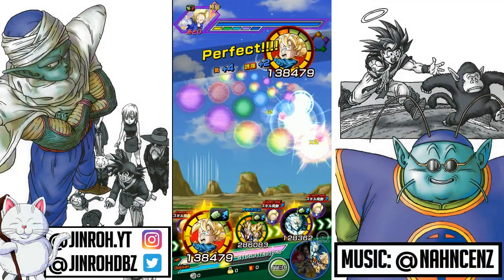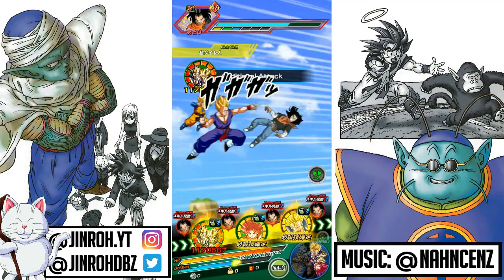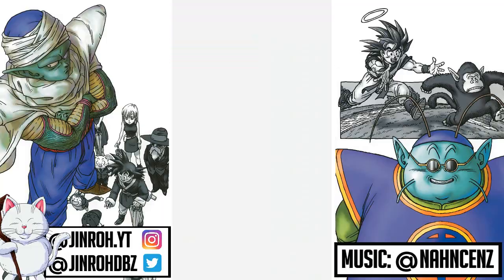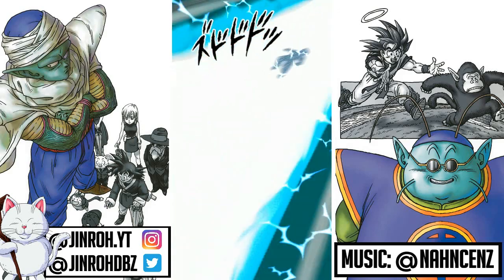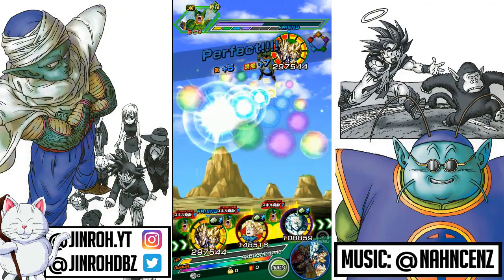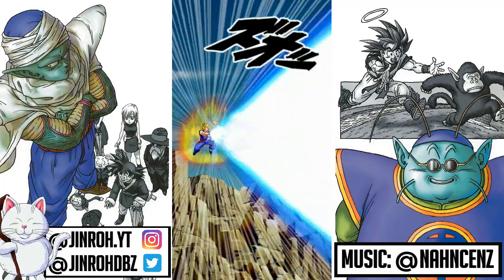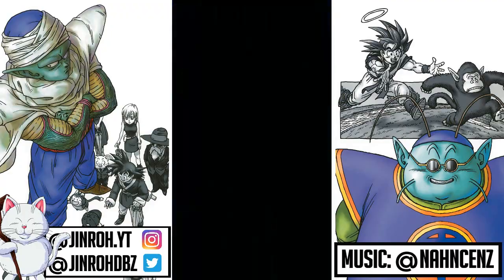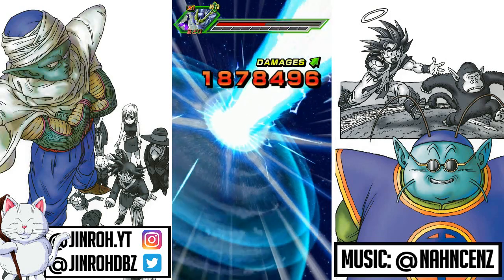APTimal Siblings' Bond & Goku's Family Team | Dragon Ball Z Dokkan Battle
Welcome to the lab for another session.  For this video, we will be testing the hardest hitting units on the Siblings' Bond and Goku's Family categories from Kariru2 and Trashguybob's list.  Here is the link to the original reddit post